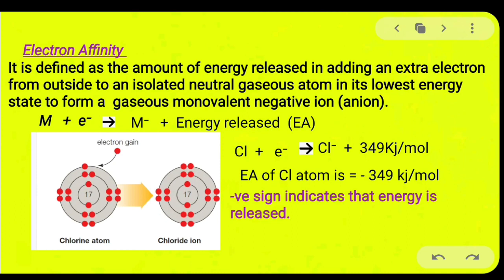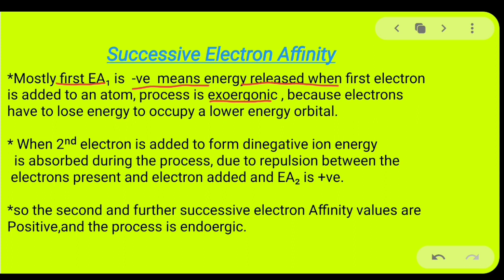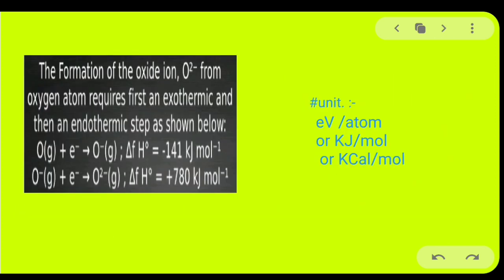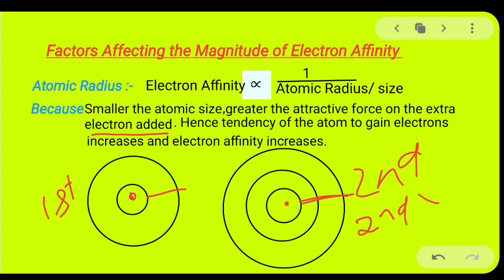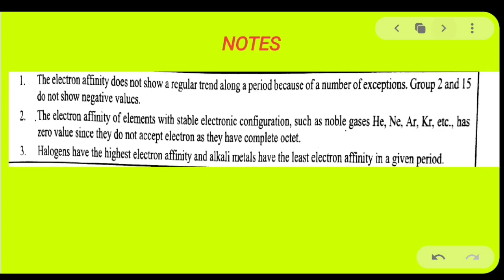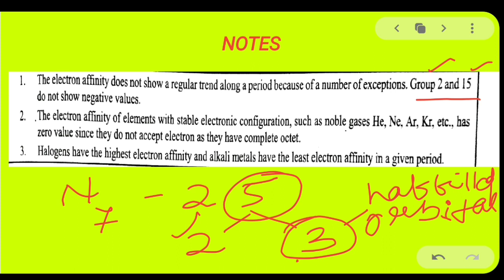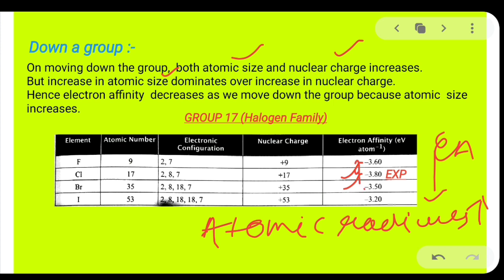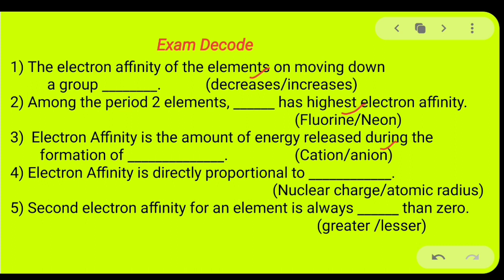LECTURE-5 PERIODIC PROPERTY # ELECTRON AFFINITY CLASS 10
CHAPTER- PERIODIC PROPERTY
TOPIC-ELECTION AFFINITY